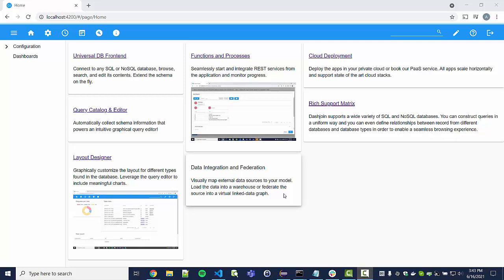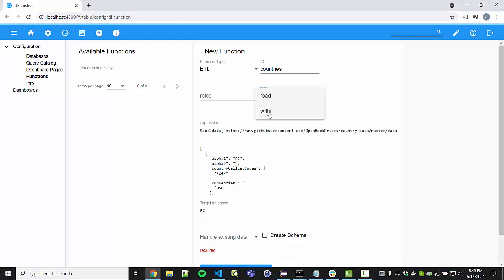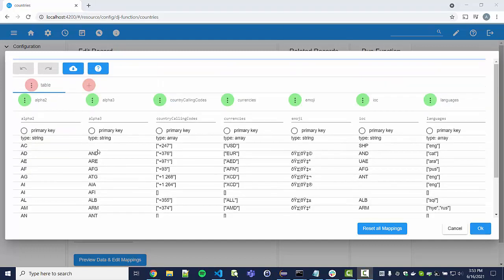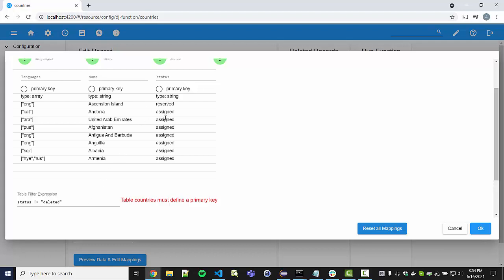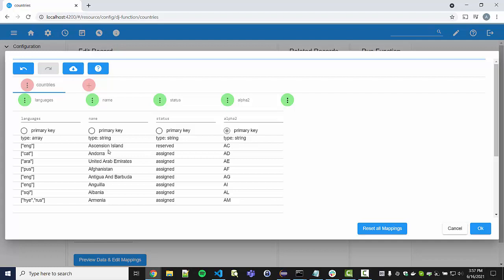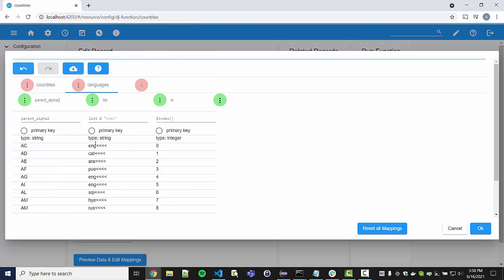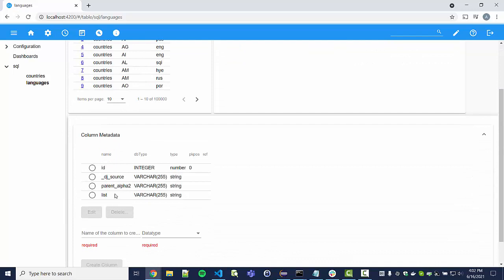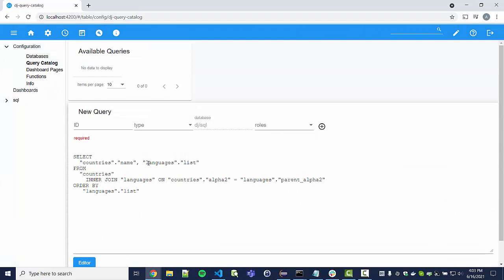Data Integration with the Dashjoin Low Code Platform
In this video, we use the extract transform load (ETL) functionality of the platform to grab some JSON data off the web ), map the data to fit our use case, and load it into a database. We also show how to browse the resulting data and how to compose a query against the data.

Correction: 1:00 The function names were changed to $openText and $openJson